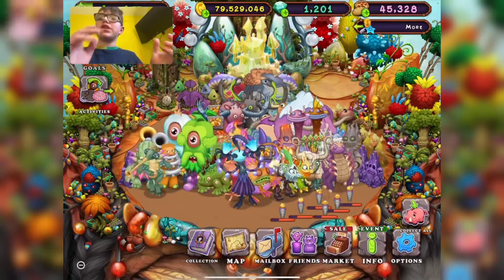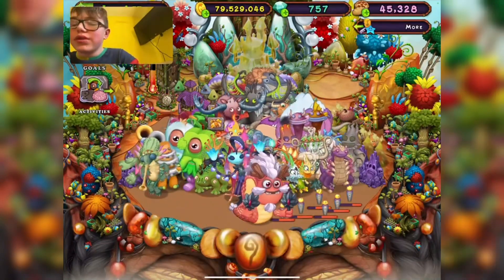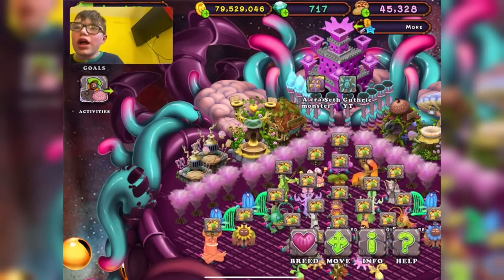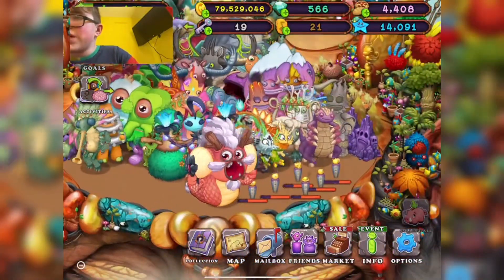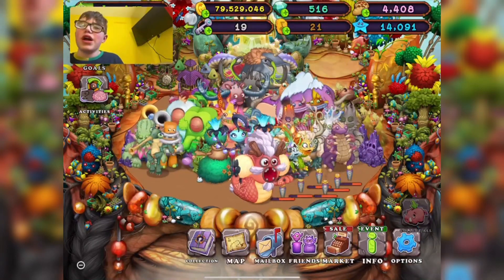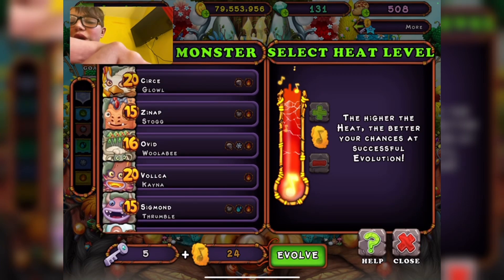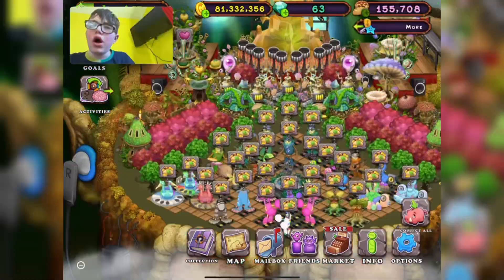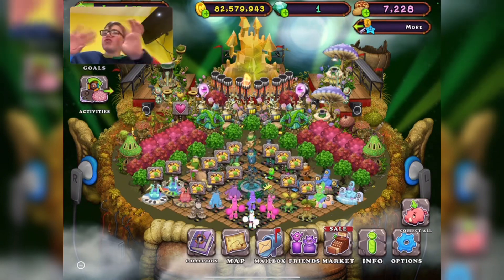Final Wave, Viveine On Amber Island and LOADS MORE! - Echoes of Eco (My Singing Monsters)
What a big update this was🤯 I had no idea Viveine was on Shugabush island￼🤯 Enjoy this Echoes of Eco discovery video!

HAPPY ECHOES OF ECO💚🌳💚🌳

MSM Friend code: 61761423EF

Dawn of Fire Friend code: VXRR75WQ